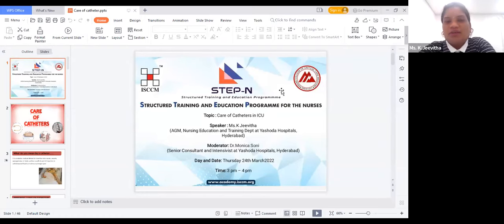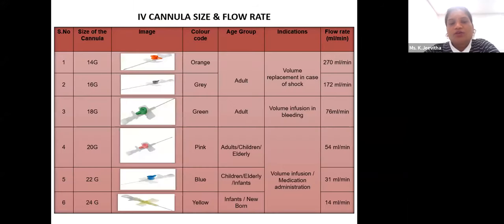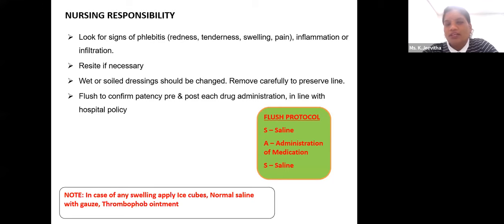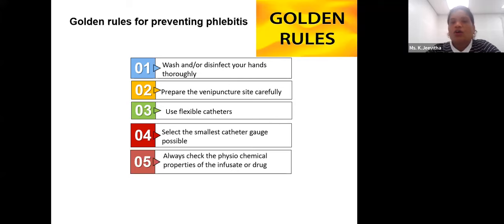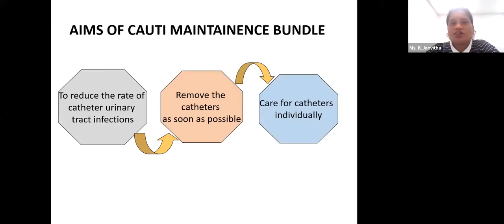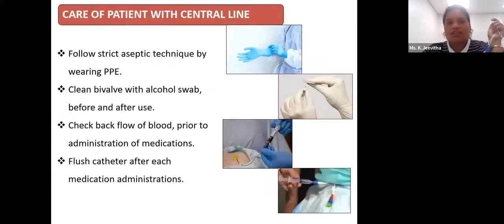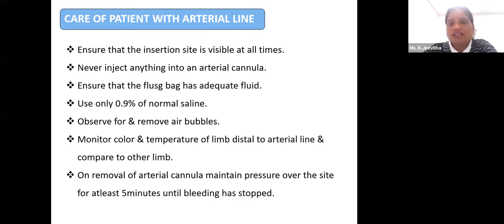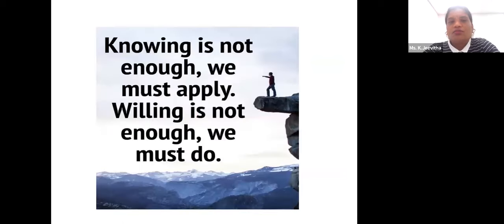STEP N SESSION : Care of Catheters in ICU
Watch interesting Step N Session on Care of Catheters in ICU with Ms K Jeevitha and Dr Monica Soni